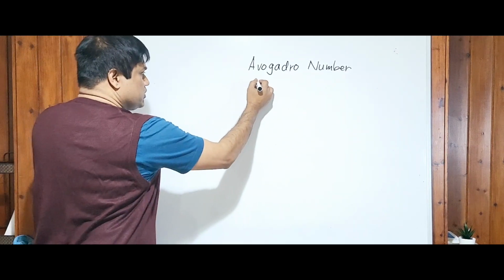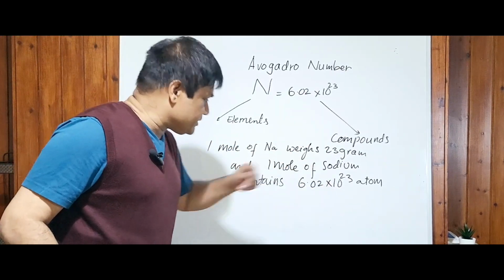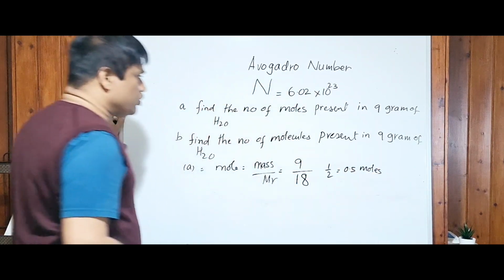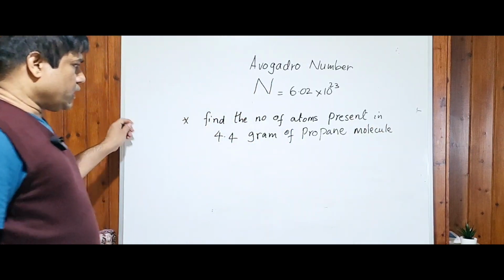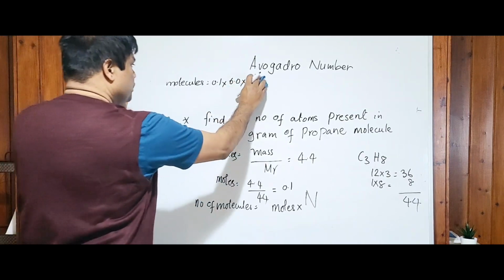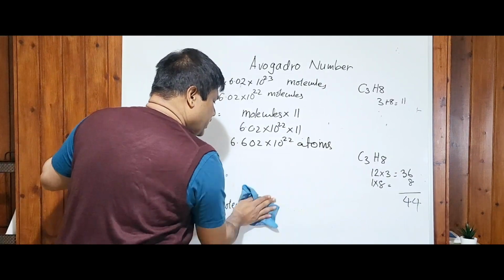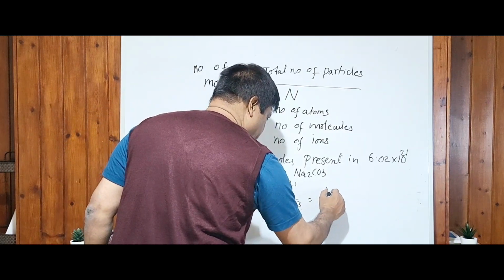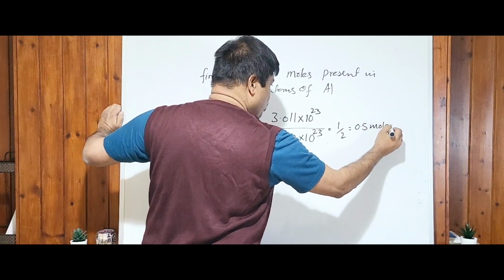Mole concept / Amount of substance - 2 (OCR/AQA)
Hi guys! This video is continuation to mole concept/amount of substance.

Please keep following for more interesting lessons.